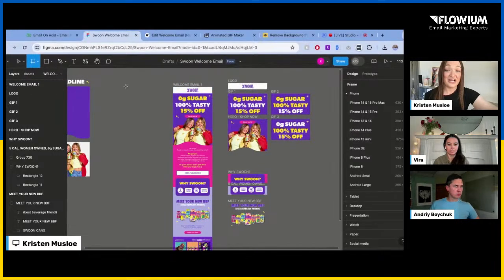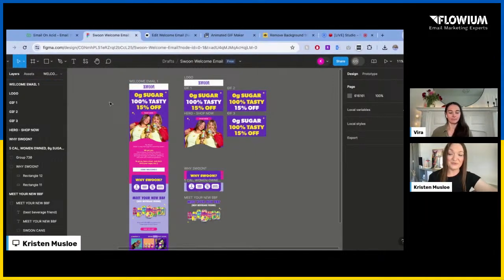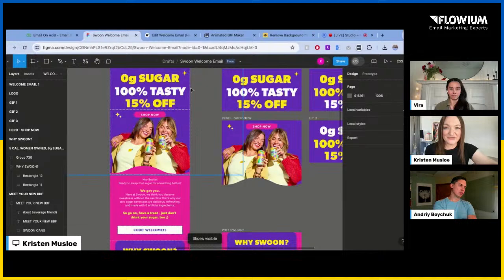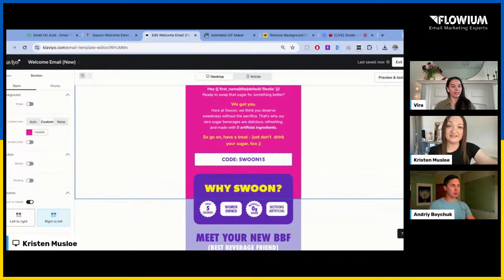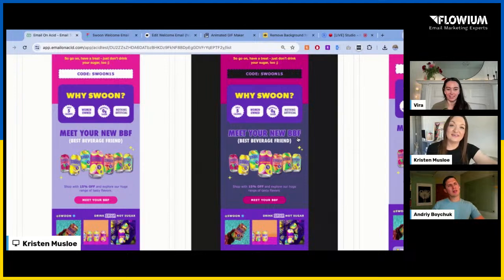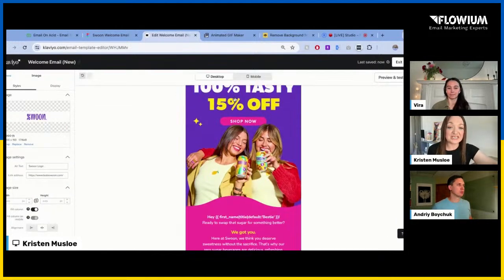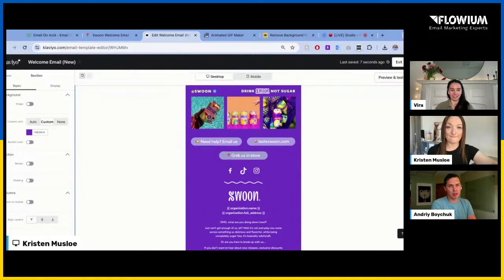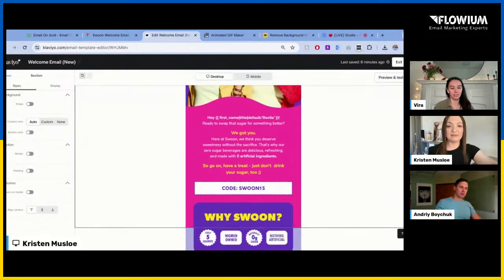Email Design Workshop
Join us live on May 31st at 12 PM EST for an Email Design Workshop. Our talented Lead Designer, Kristen Musloe, will demonstrate the process of creating a welcome email for your eCommerce business. Here we will cover everything from email design best practices, to dark mode and mobile optimizations.

Additionally, our email marketing experts, Andriy and Vira, will share their insights and strategies for crafting effective welcome emails. Enroll in our Email Design Workshop and learn from the best!